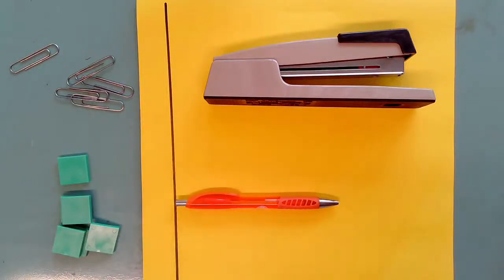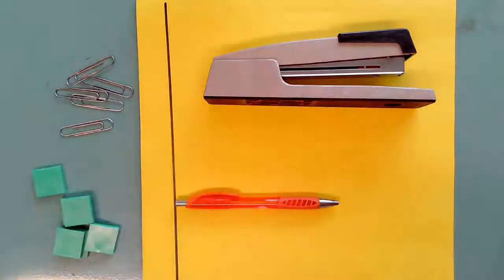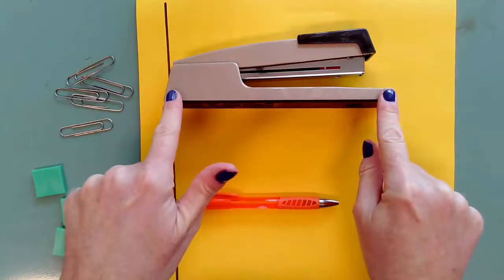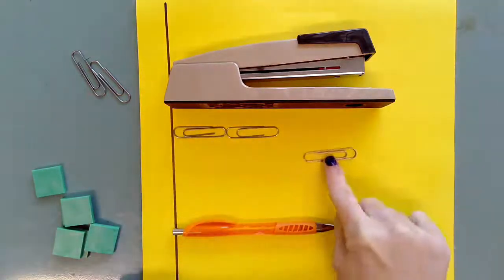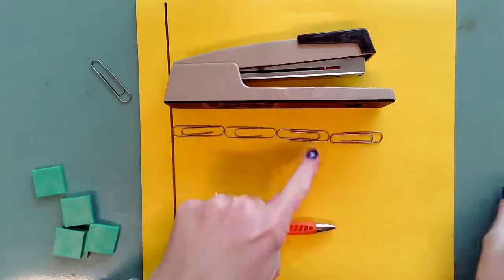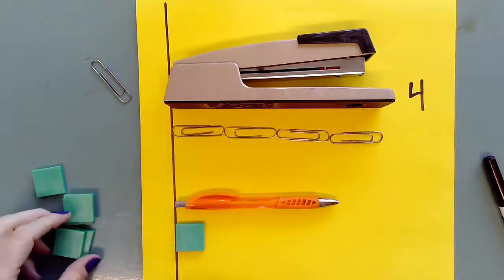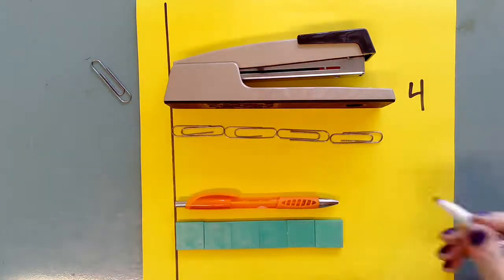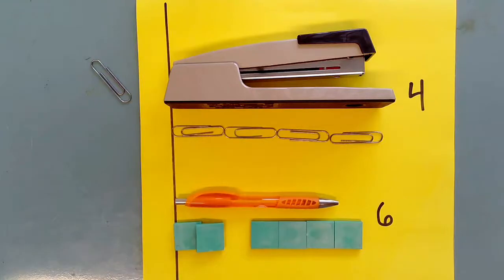1st Grade Lesson 33 Understand Length Measurement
This video focuses on measurement using non-standard units.